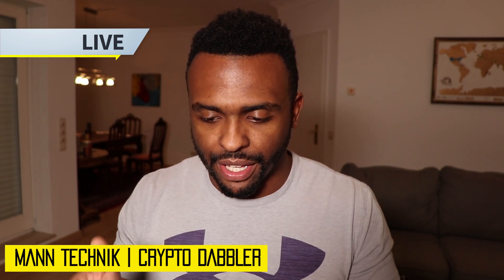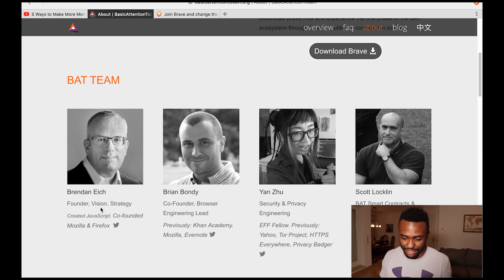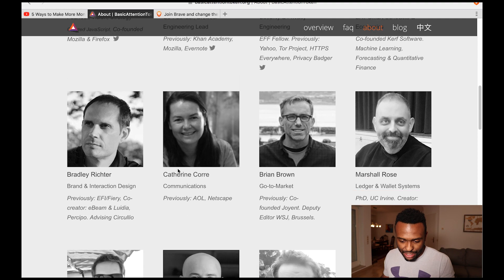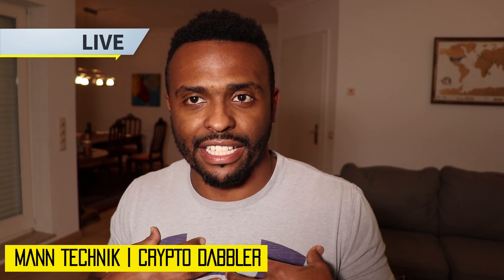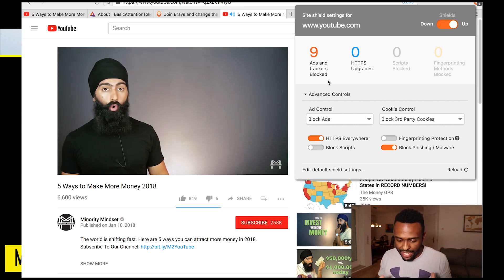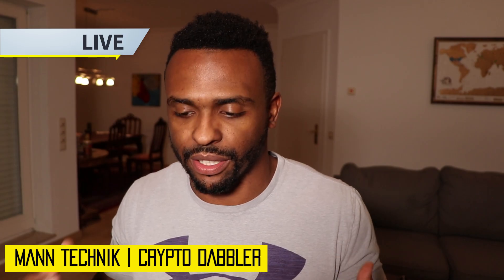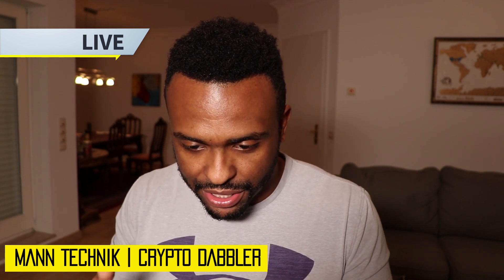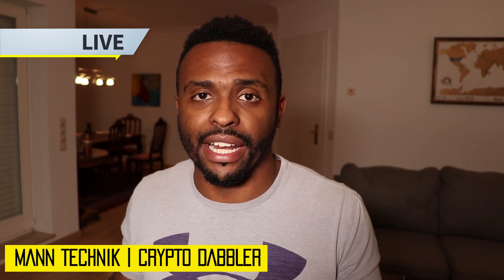How Basic Attention Token Works | Get Paid in Crypto to Watch Ads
In this video, I explain how basic attention token works and how to get paid in crypto to watch ads. I also show you how to use the brave browser which has a built-in ad blocker to block ads. What is basic attention token?

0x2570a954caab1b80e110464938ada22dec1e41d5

By: Mann Technik

The world of cryptocurrency is growing at an exponential rate. Bitcoin set the stage for all subsequent cryptocurrencies to expand and improve upon the concepts of blockchain, decentralized banking, and financial security and anonymity. But with so many new coins on the market, it can be difficult to distinguish what makes one different from the other. One crypto subtype that has distinguished itself from the others is utility coins, and perhaps no utility coin has more world-changing potential than the Basic Attention Token.

What is Basic Attention Token (BAT)?

Brendan Eich, the inventor of internet game-changers like JavaScript, Netscape Navigator (RIP), and Mozilla Firefox, developed the concept of the Basic Attention Token, or BAT, in conjunction with a new form of internet browser called Brave. He has observed the evolution of the internet into a platform for rampant spamming, badly targeted ads, and ad trackers that piggyback off of user bandwidth, costing users money they never agreed to spend to be marketed to.

The Brave browser returns users to a purer and faster online experience by automatically blocking all ads. Even then, Brave users can choose whether or not they see sponsored content from these verified publishers.

This is where the Basic Attention Token comes into play. The token is delineated by, and therefore itself defines, the value of consumer/user attention. If publishers create content that multiple users are interested in watching, interacting with, or reading, they are earning ‘basic attention.’ The token being a measure of that attention, publishers are rewarded with BAT when their content performs well and is useful to users.

On the other end of the spectrum, users can also be rewarded in BAT for giving publishers their attention and the ability to market directly to them through the Brave browser, should they choose to turn on that feature. Users can then either hang on to the BAT they accumulate in their BAT Wallets, or can subsequently use their BAT to reward publishers for content they enjoy and would like to support.

In short, the Brave browser and the Basic Attention Token create a rewards-based marketing system in which meaningful relationships can be created between publisher and user through anonymous and private interactions that involve actual exchange of value defined by the user. Users can promote content on behalf of publishers and reap the rewards, just as publishers reap the rewards of interested users. Publishers can even publish premium content available through BAT payment. It’s a more democratic, one-to-one world on Brave, and it promises to have a huge impact on internet use.

Why use the Brave browser?

Improved internet privacy - online privacy, particularly when it comes to browsing history, is difficult to come by. Brave offers a browsing platform that maintains no records of your online activity to third parties.
More enjoyable browsing experience - who doesn’t long for web pages that load without display ads on the top, bottom, right, left, and in-between-paragraphs areas? Using Brave, every single one of those ads is gone. Sites load faster. You see the content you wish to see. That’s it.
Integration with Cryptocurrency world - BAT may be the answer for those looking for a tangible reason to invest in a new cryptocurrency with an immediate use. Not only can fiat be converted into BAT using an exchange such as Uphold, but other cryptocurrencies can be converted to BAT.
Are there any cons to investing in BAT?

Because the Basic Attention Token, the BAT Wallet, and the BAT Payments System are relatively new, they are in a fairly constant state of unofficial “beta,” and as such are somewhat limited in their use beyond the Brave browser.

For example, at the moment, the BAT Wallet is unidirectional. That means that it can only accept deposits and contributions, and CANNOT process withdrawals. Currently, only various cryptocurrencies, fiat, and BAT can be deposited. In the future, the BAT Wallet promises a feature allowing deposits from credit cards, as well as the ability to withdraw funds from the wallet and convert them into fiat.

Trade securely with a VPN. Get 30 days FREE Now!